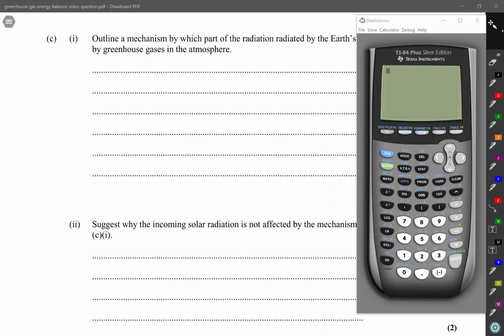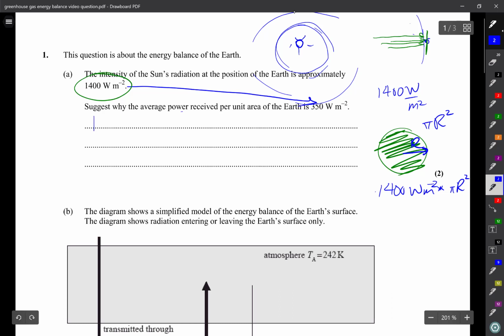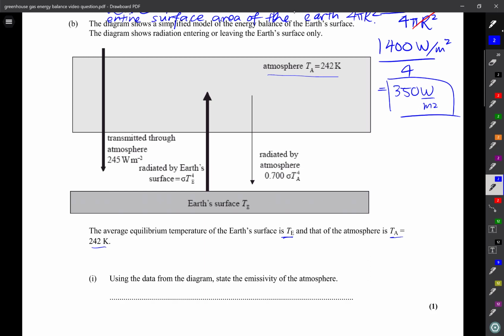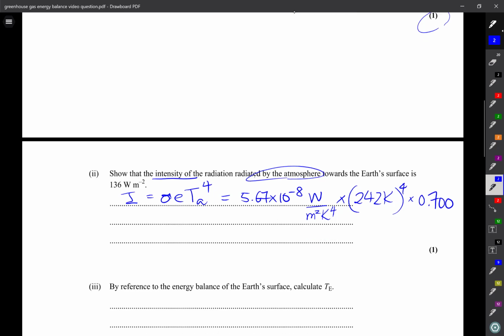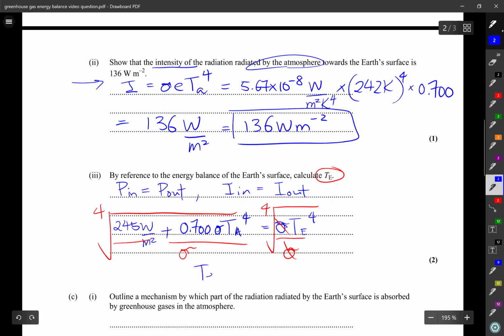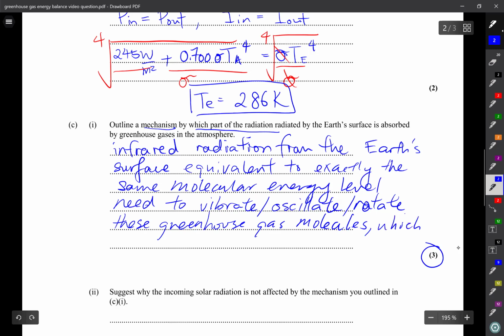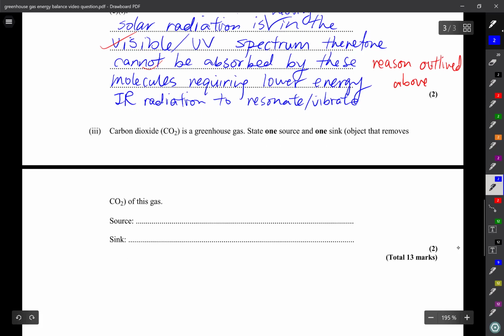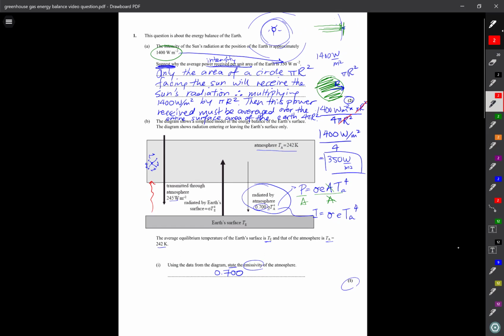IB Physics Energy Production 8.2 Greenhouse gases Question 2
Keep on Physicing!